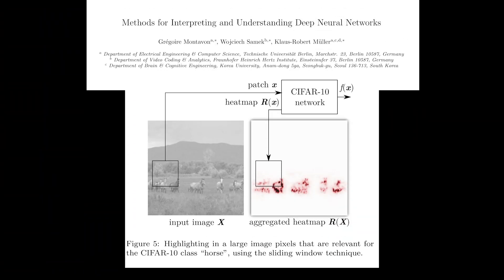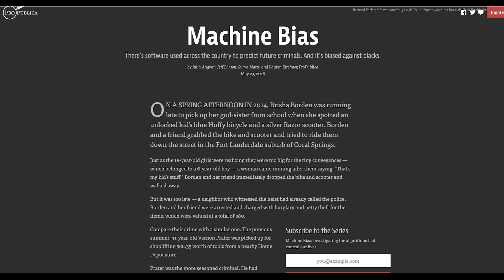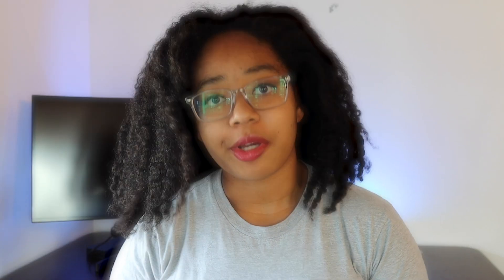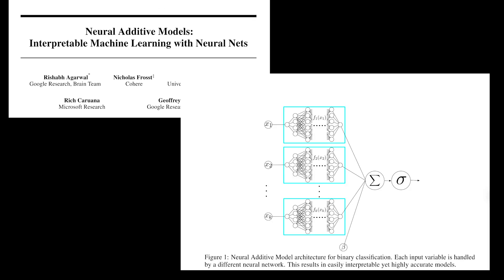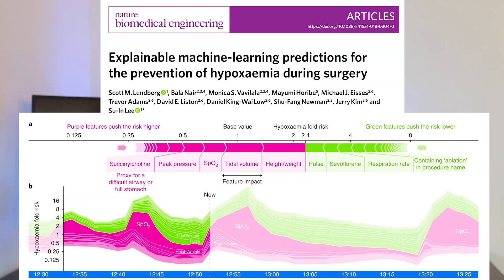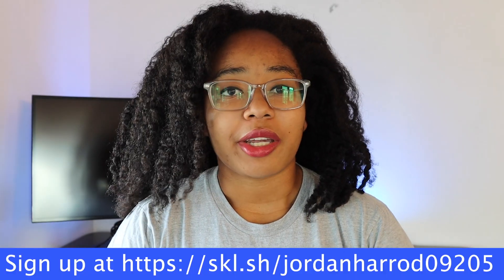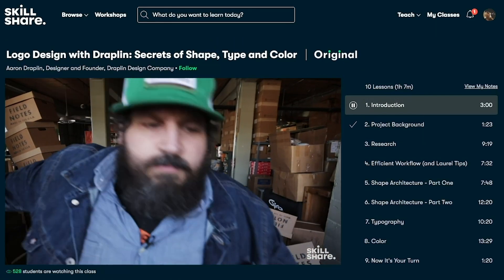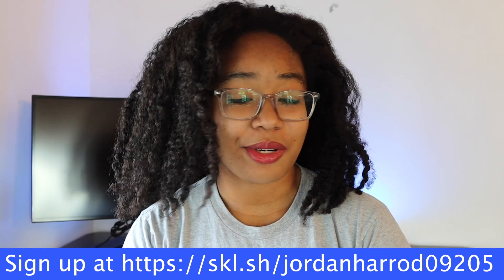What Is Explainable AI? | Explainable vs Interpretable Machine Learning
Can we explain how machine learning models make decisions? And what does it mean to explain a model anyway?

Sources:

Montavon, G., Samek, W., & Müller, K. R. (2018). Methods for interpreting and understanding deep neural networks. Digital Signal Processing: A Review Journal, 73, 1–15.

Doran, D., Schulz, S., & Besold, T. R. (2018). What does explainable AI really mean? A new conceptualization of perspectives. CEUR Workshop Proceedings, 2071.

Roscher, R., Bohn, B., Duarte, M. F., & Garcke, J. (2020). Explainable Machine Learning for Scientific Insights and Discoveries. IEEE Access, 8, 42200–42216.

Rudin, C. (2019). Stop explaining black box machine learning models for high stakes decisions and use interpretable models instead. Nature Machine Intelligence, 1(5), 206–215.

Samek, W., Montavon, G., Lapuschkin, S., Anders, C. J., & Müller, K.-R. (2020). Toward Interpretable Machine Learning: Transparent Deep Neural Networks and Beyond, 1–24.

Agarwal, R., Frosst, N., Zhang, X., Caruana, R., & Hinton, G. E. (2020). Neural Additive Models: Interpretable Machine Learning with Neural Nets.

Murdoch, W. J., Singh, C., Kumbier, K., Abbasi-Asl, R., & Yu, B. (2019). Definitions, methods, and applications in interpretable machine learning. Proceedings of the National Academy of Sciences of the United States of America, 116(44), 22071–22080.

Samek, W., Wiegand, T., & Müller, K.-R. (2017). Explainable Artificial Intelligence: Understanding, Visualizing and Interpreting Deep Learning Models.

Adadi, A., & Berrada, M. (2018). Peeking Inside the Black-Box: A Survey on Explainable Artificial Intelligence (XAI). IEEE Access, 6, 52138–52160.

Rai, A. (2020). Explainable AI: from black box to glass box. Journal of the Academy of Marketing Science, 48(1), 137–141.

Mozannar, H., & Sontag, D. (2020). Consistent Estimators for Learning to Defer to an Expert.

Gopinath, D., Agrawal, M., Murray, L., Horng, S., Karger, D., & Sontag, D. (2020). Fast, Structured Clinical Documentation via Contextual Autocomplete, 1–25.

Mittelstadt, B., Russell, C., & Wachter, S. (2019). Explaining explanations in AI. FAT* 2019 - Proceedings of the 2019 Conference on Fairness, Accountability, and Transparency, 279–288.